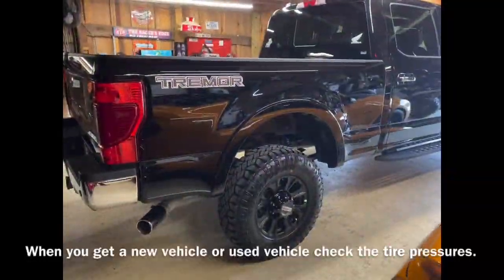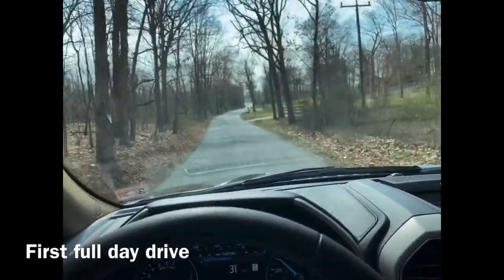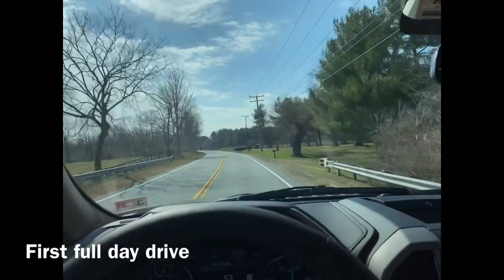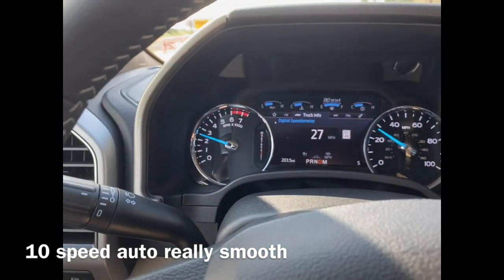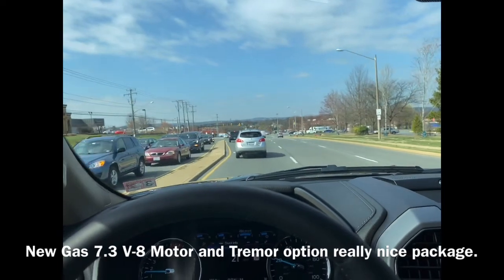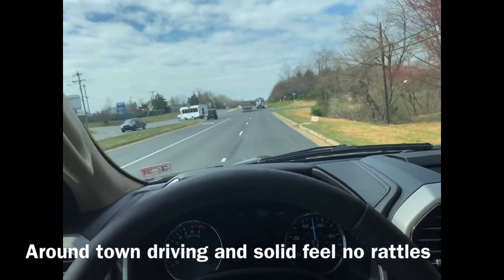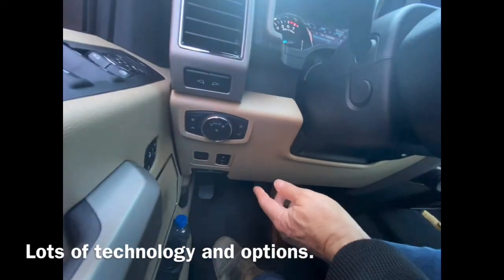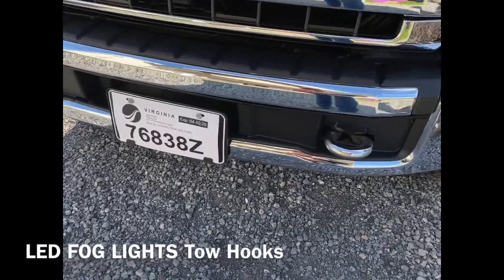ICE AGE TV Brand New 2020 Ford F-350 Tremor 7.3 GAS Motor Review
Driving time behind the wheel of the new Ford Tremor F-350 7.3 Gas Motor